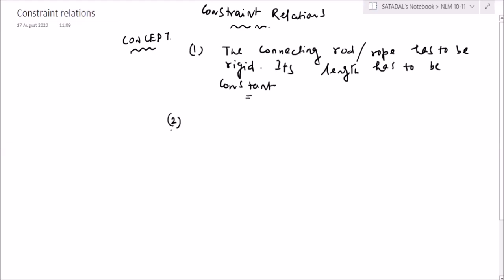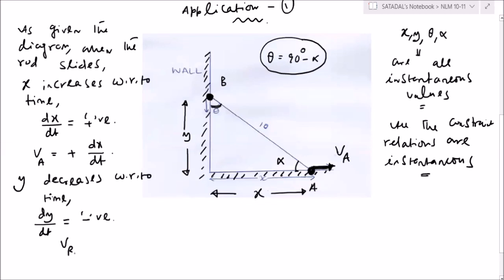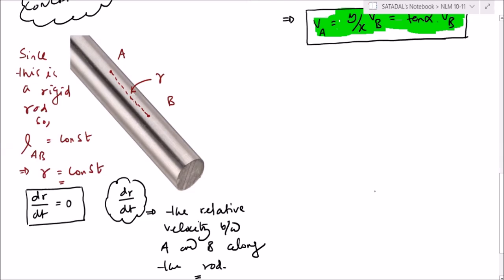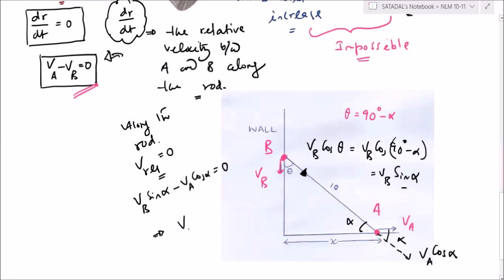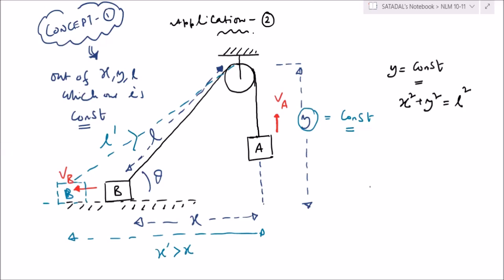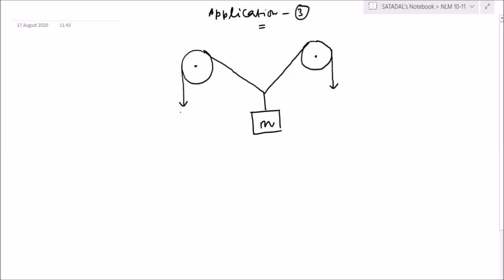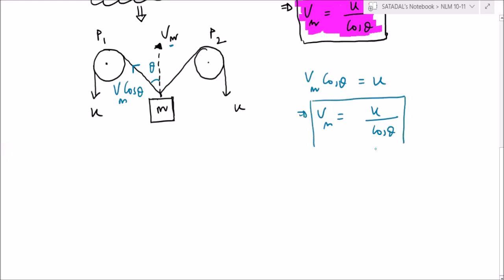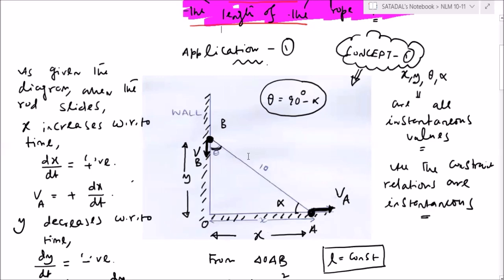Newton’s Laws of Motion (NLM) L-15 | Constrained Motion - 1 | Fun Study | JEE Physics | Satadal Sir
Constrained Motion Video Lecture of Physics for IIT-JEE Main and Advanced by Satadal Sir. Satadal Sir is known for his focused and simplified JEE teaching to bring to students an easy and analytical methodology towards JEE Main & Advanced.

Pulley block system of Constrained Motion topic in Newton's laws of motion is essential to be covered to handle different types of problems of dynamics. Satadal Sir has covered variety of pulley block constrained relations in this physics video lecture of NLM at Narayana.

Fun Study brings you another Physics session to prepare you for JEE Mains 2020. In this session, Satadal sir will be discussing Newton’s Laws of Motion, JEE Mains important questions of Newton’s Laws of Motion and tips & tricks to solve questions and will help you revise the topic according to JEE Mains 2020. Watch this video to know some of the best shortcuts to solve JEE Mains question paper.

Fun Study has started a free sprint YouTube series to help all the JEE aspirants in their preparation for JEE Main 2020. The free sprint series will help you make a strategy to decode the JEE Physics question paper, revise every detail of the subject and make a study plan that will help you prepare with confidence. Our Narayana experts are committed to giving the best guidance for JEE 2020 preparations by analysing the crucial needs of the students who want to crack the entrance exam and get through IIT JEE.

Feel free to spread the word – share the videos with your friends and classmates.

Learn the complete details about Newton’s Laws of Motion and related Concepts in this video. It is one of the most important topics of the IIT JEE Physics question paper - in IIT JEE Advanced and JEE Mains as well. Solve important JEE Main and Advanced 2020 questions along with IIT JEE physics preparation tips and tricks. Crack the IIT JEE 2020 Physics with these valuable IIT JEE preparation tips and tricks.

In this video we aim to prepare you for JEE Mains Physics 2020 (JEE Physics) and answer your following queries:
— JEE Mains Physics Preparation tips
— JEE April 2020 Strategy for JEE Mains 2020
— JEE Mains April 2020 strategy
—  How to revise for JEE Mains | Time table to study for JEE Mains
—  How to score good marks in JEE Mains Physics | How to crack JEE Physics
— JEE Main preparation tips | JEE Mains Physics Lectures
— JEE Mains tips & tricks | JEE Mains Crash course
— JEE Mains & JEE Advanced Preparation